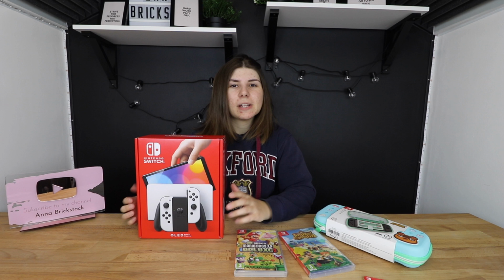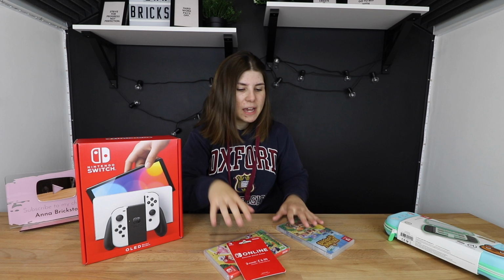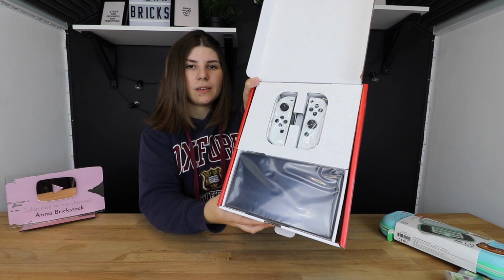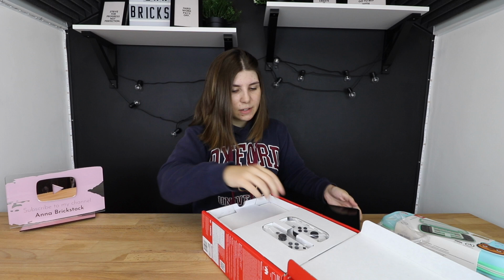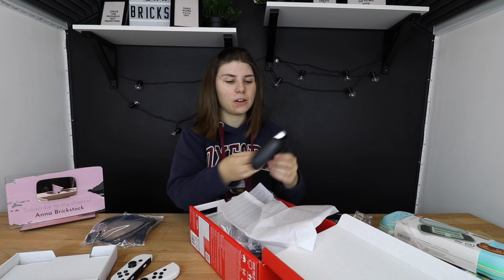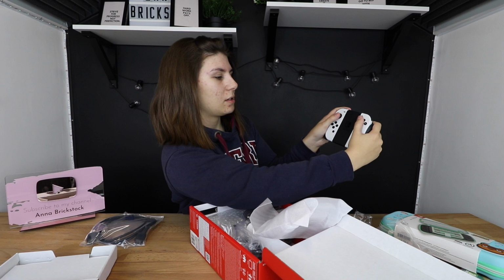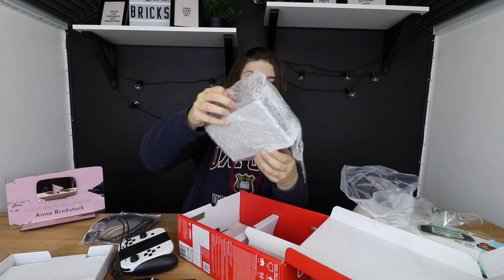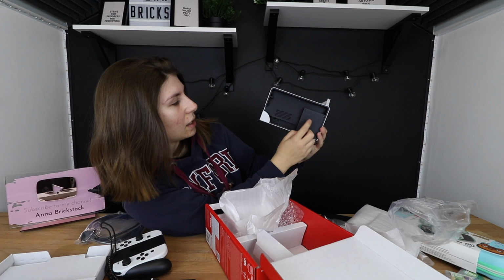NEW Nintendo Switch OLED Unboxing!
In this video, I unbox the newly released OLED Nintendo Switch Console in White!
Is it better than the standard Nintendo Switch?
Watch this video to find out...

(All proceeds go towards improving future content)

My Camera Equipment:

➤Softbox Lights
➤Small Tripod
➤Medium Tripod
➤Main Tripod
➤Microphone For Voiceovers
➤Main Camera
➤Shotgun On-Camera Microphone
➤iPhone (I use to record some of my videos with)

More info about my camera equipment can be found on my

I now post videos regularly to this channel on topics related to​ making money online, technology, business, motivation, and much more. So stick around because there's much more to come!

On my website, you can find out more about: me, my content, and my online businesses.

➤ Follow my Sustainable Clothing/Footwear Business:
AB OUTLET

If You're Reading This: Please comment on any future video ideas you would like to see on the channel!